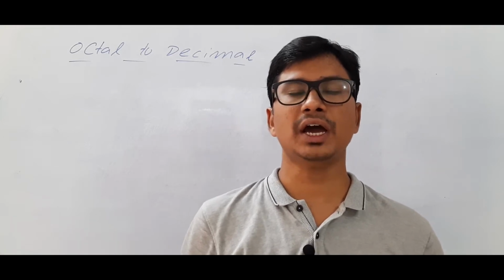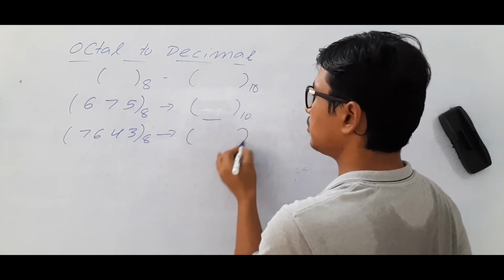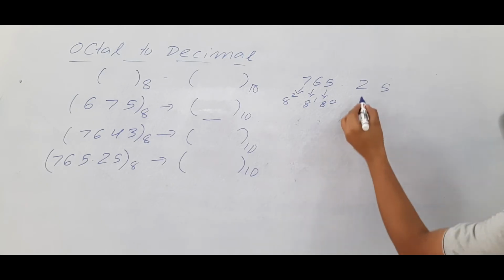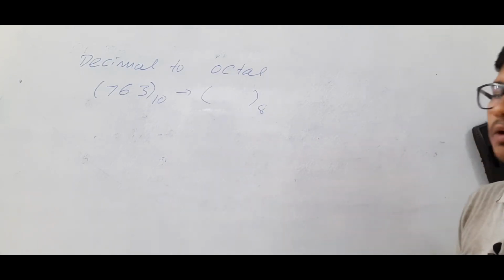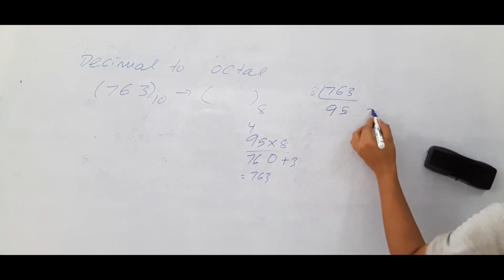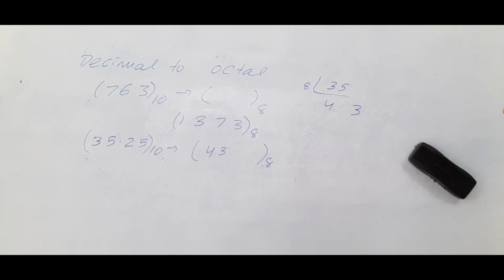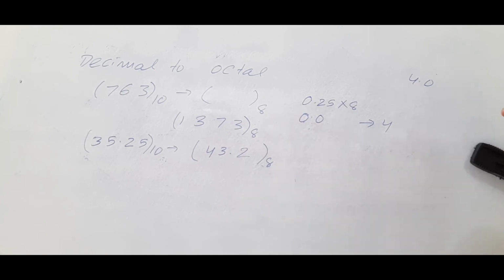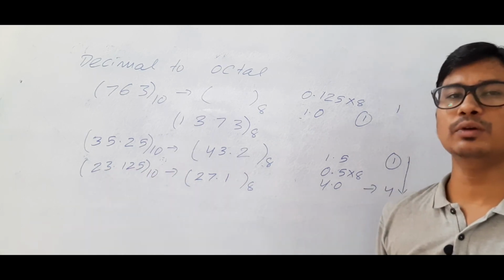L 4: Octal to Decimal conversion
In this video, I have discussed Octal to Decimal and Decimal to Octal conversion.